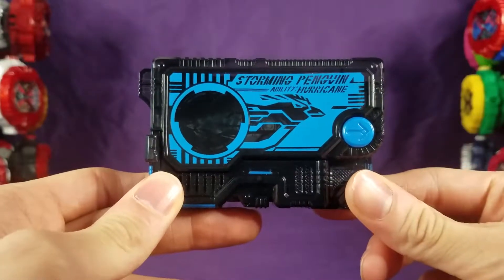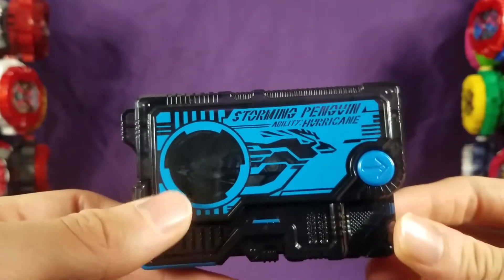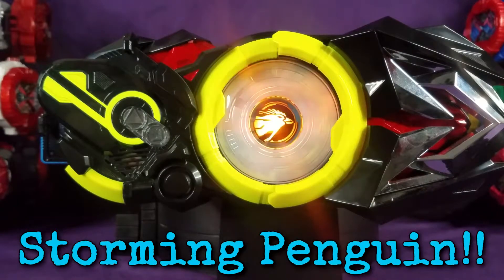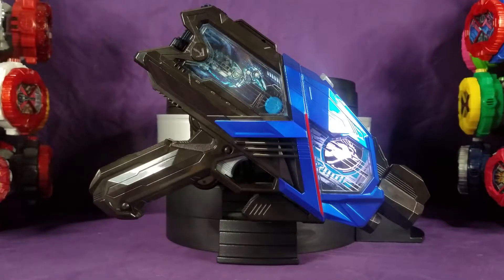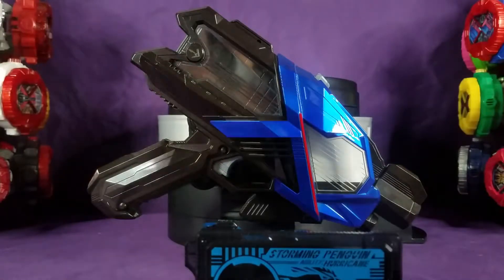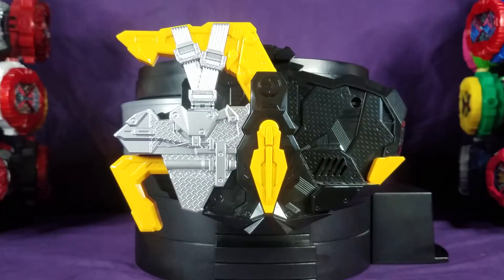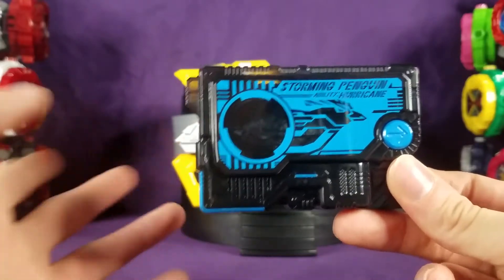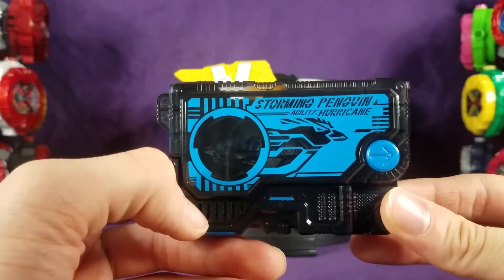KJReviews - Storming Penguin Progrise Key